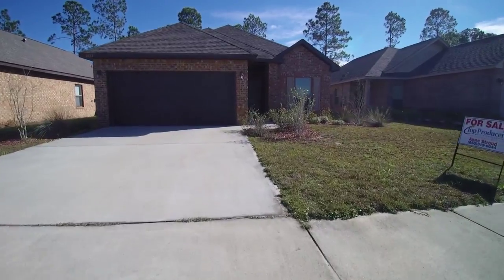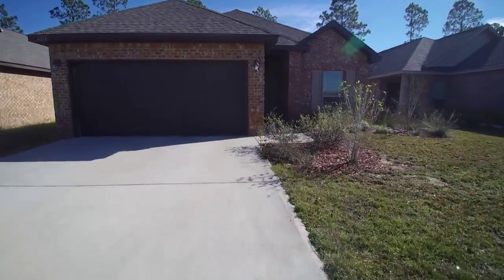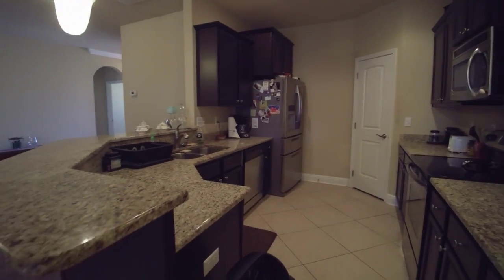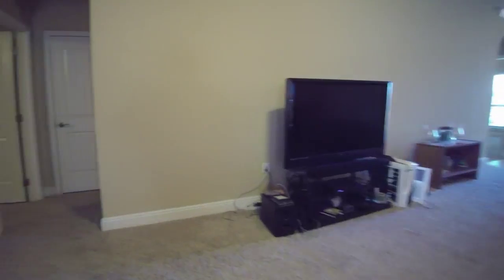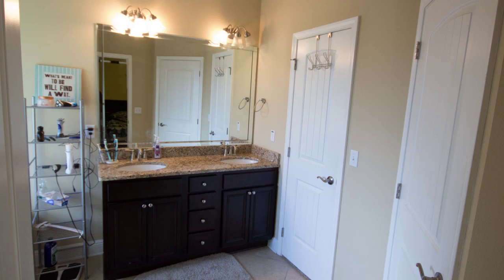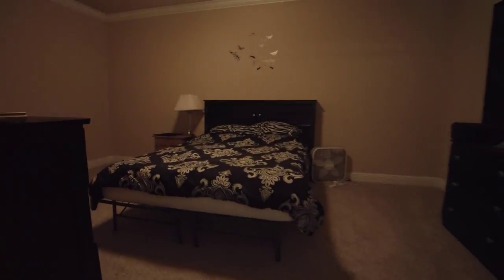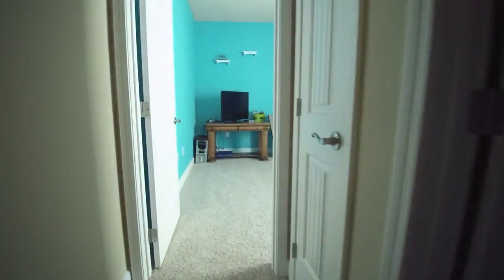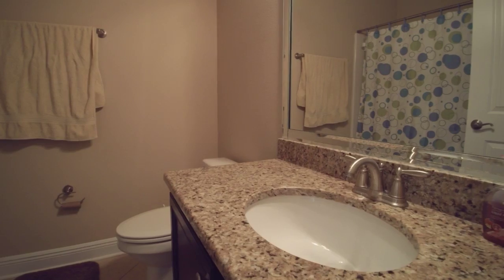Almost New 3 Bedroom - Panama City, Florida Real Estate For Sale